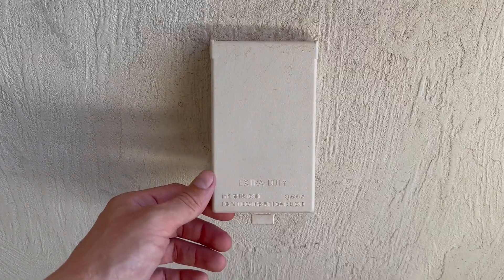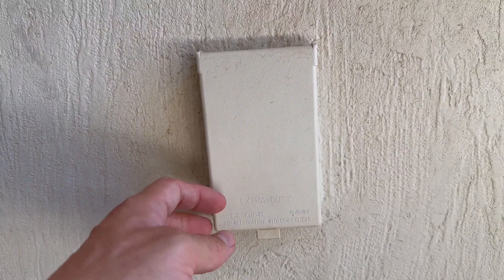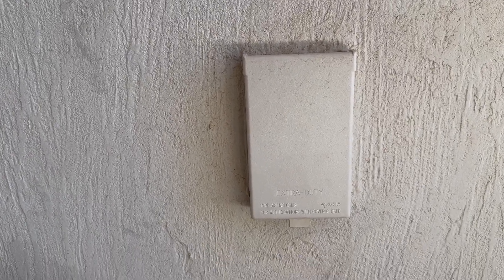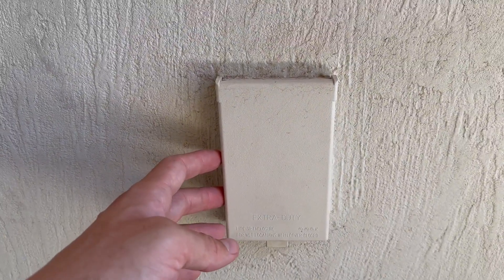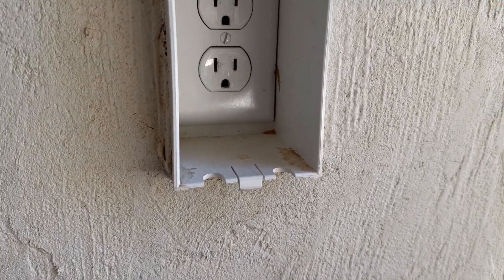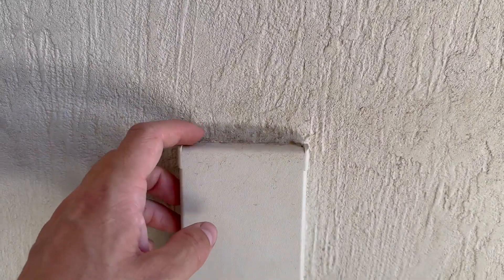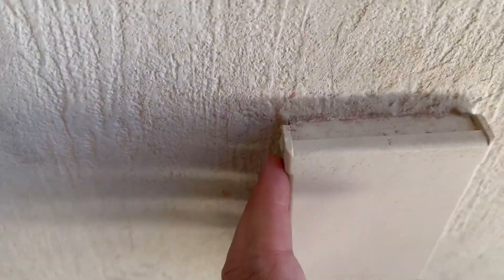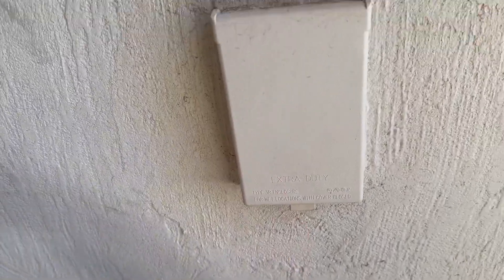In depth video Of DBVM1W IN BOX Electrical Box!!